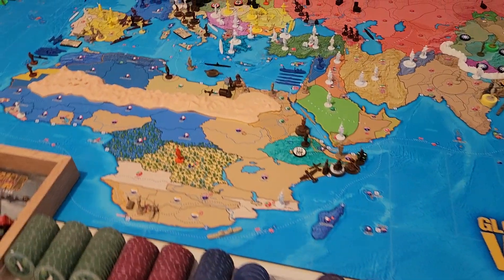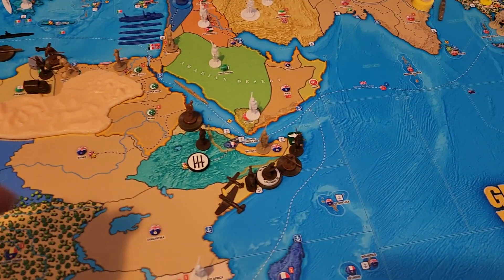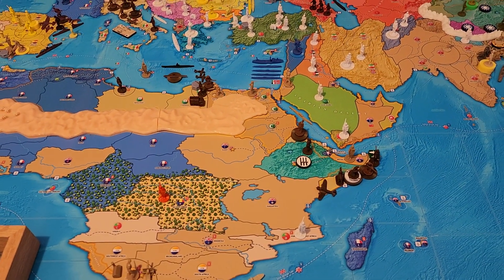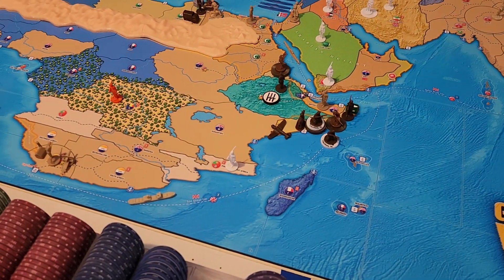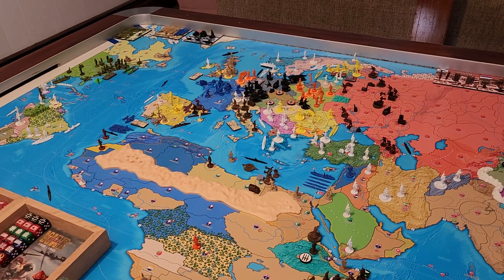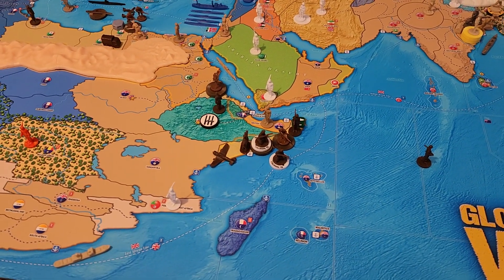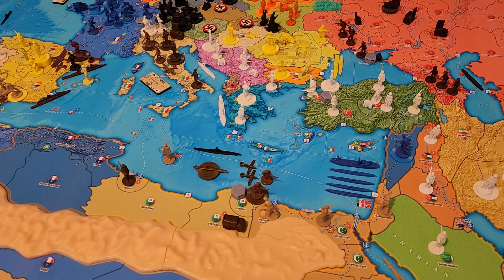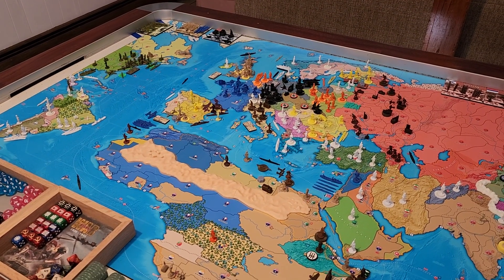Operation A View To A Kill Italy 5.7 July 1938